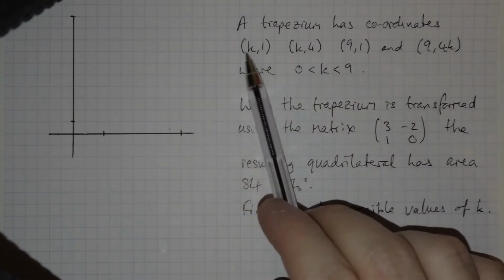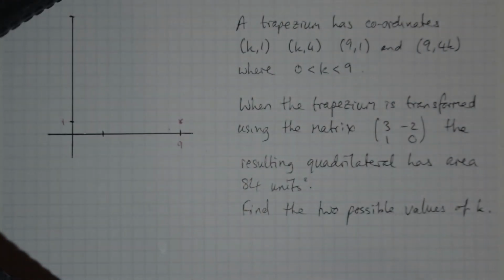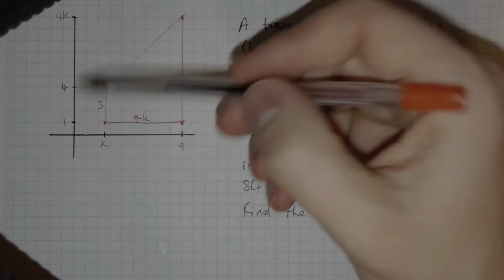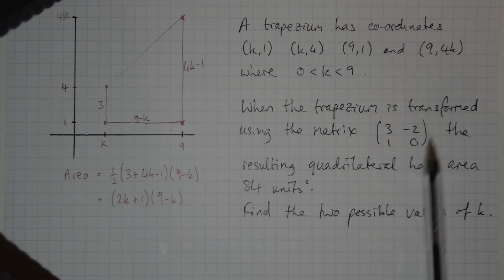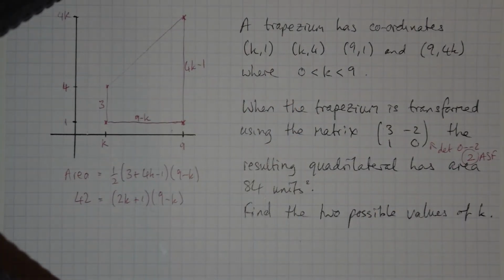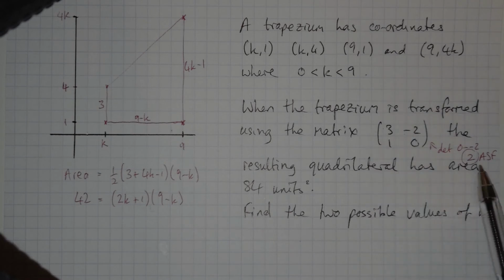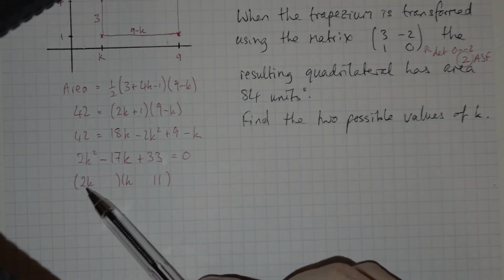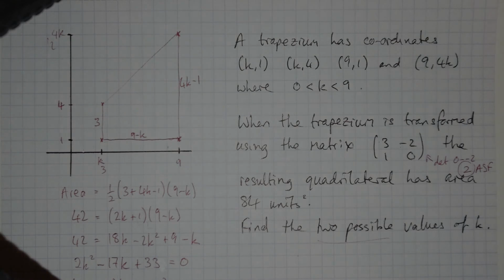Matrix Transformations (determinant is ASF)